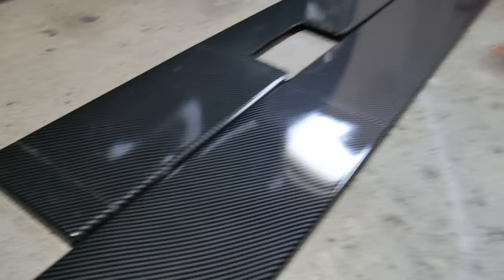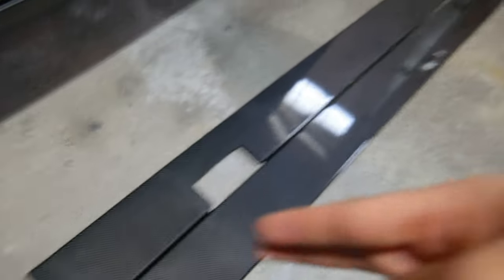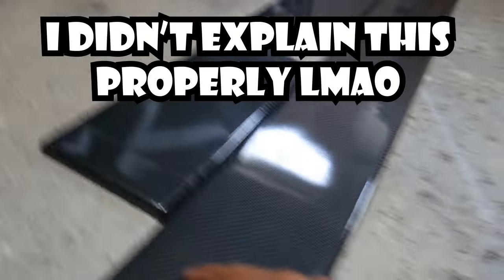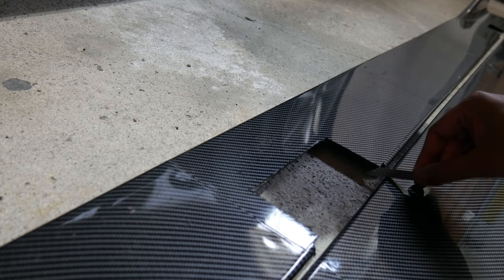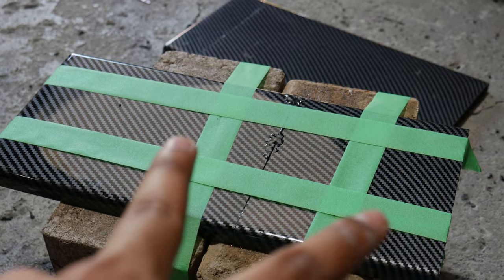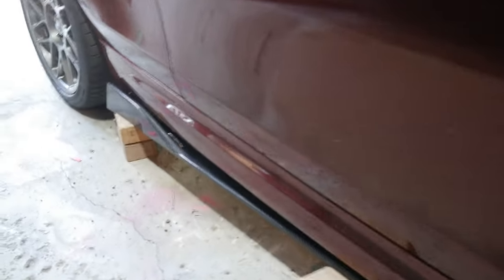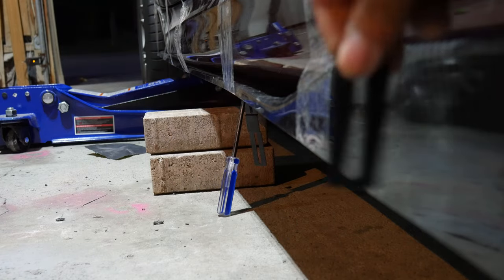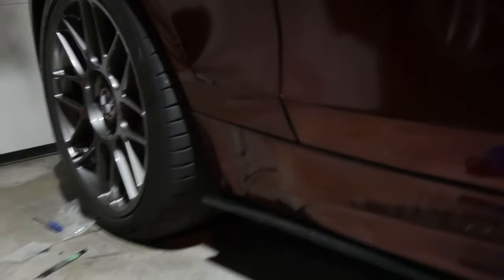DIY: Side Skirt Extension Install on BMW 1 Series!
Although these universal side skirt extensions from eBay took a lot of work to fit on my BMW 1 Series, it was definitely worth it. It was able to protect my side skirts so my wrap wouldn't peel off! Unfortunately this car was totaled but still wanted to share all the videos I filmed with it!

Buy Carbon Look Universal Side Skirt Extensions:
eBay (US)

MY EQUIPMENT
- Panasonic Lumix G7: